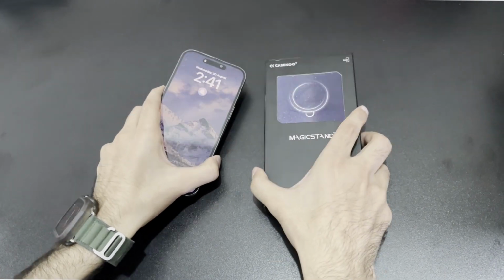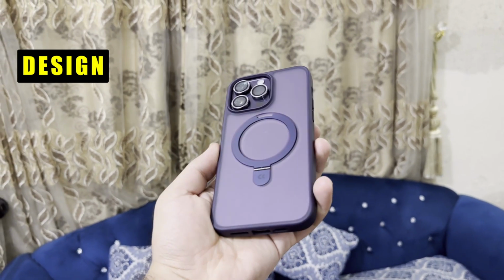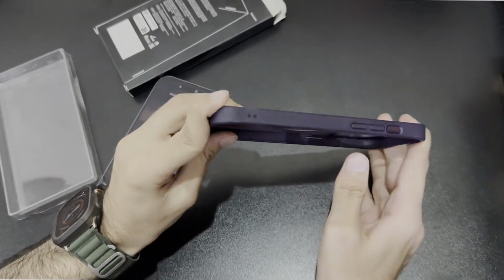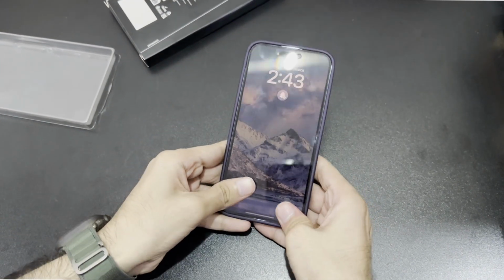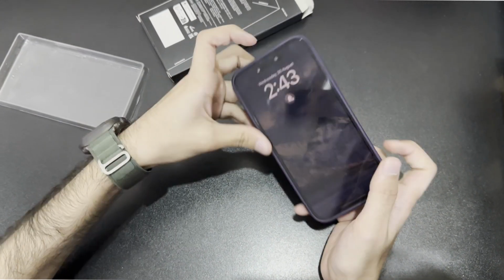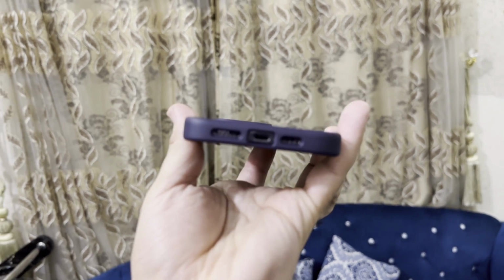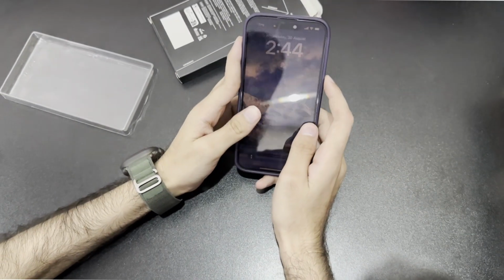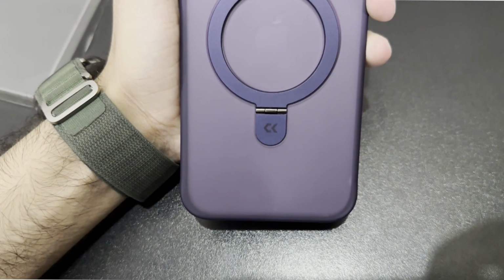iPhone 14 Pro Max Casekoo Magic Kooshock Version Case Review!🔥🔥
Welcome beautiful people, Let's talk about the iPhone 14 Pro Max Casekoo Magic kooshock Version case review.

You can order this amazing CASEKOO Magic Stand Case either from the company's website or on Amazon. And guess what? We've got a special treat for you. How awesome is that?
 In My opinion, there isn't any other better option available for the safety of your iPhone 14 pro max. Check out the links to grab yours today.

   introduction 0:00
Design 0:34
Kickstand 1:11
Rock solid Protection 1:30
Camera protection 2:35
Magsafe Compatible 2:51
Outro 3:14

AllCasesHere is a participant in the Amazon Services LLC Associates Program, an affiliate advertising program designed to provide a means for sites to earn advertising fees by advertising and linking to Amazon.com. As an Amazon Associate, I earn from qualifying purchases.